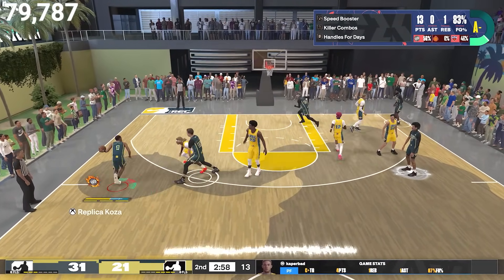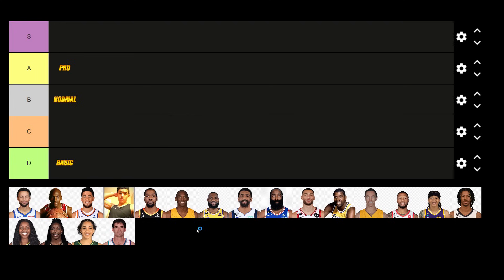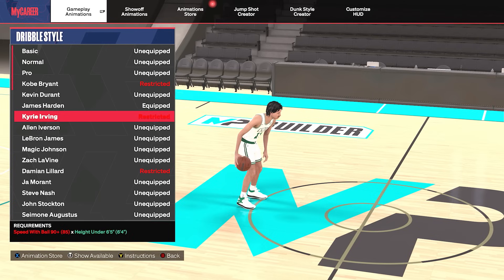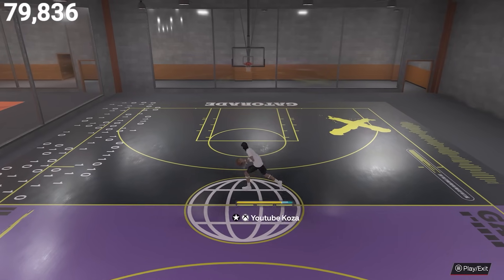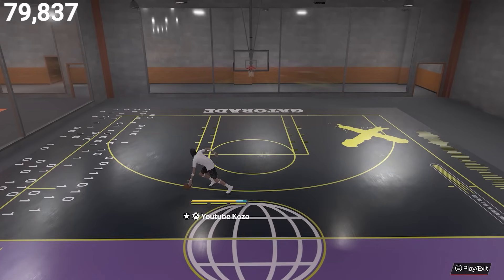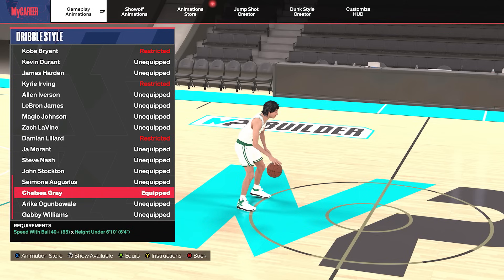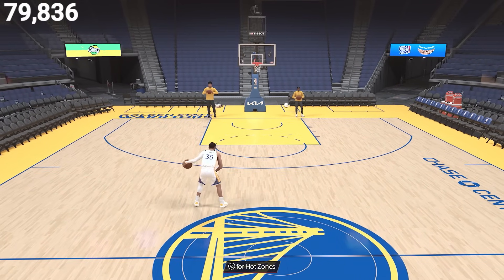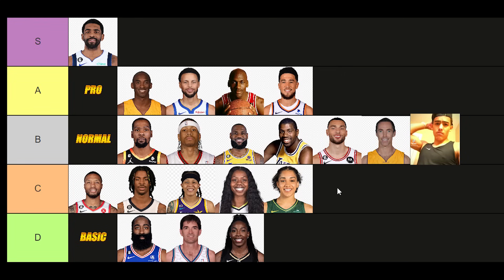NBA 2K24 Best Build Dribble Moves Guide: Dribble Style Tier List 2K24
NBA 2K24 Best Build Dribble Styles Tier List